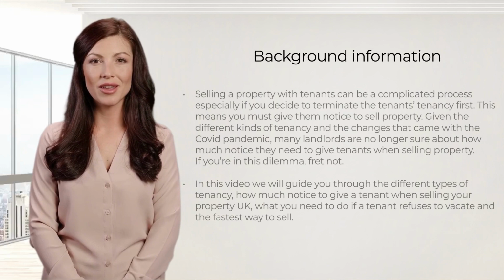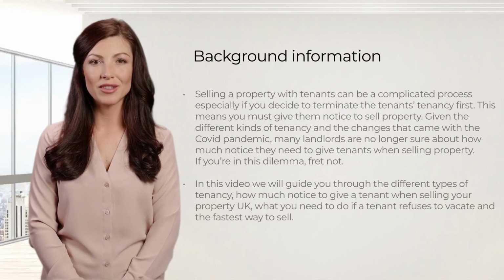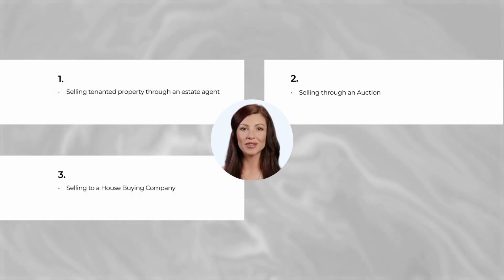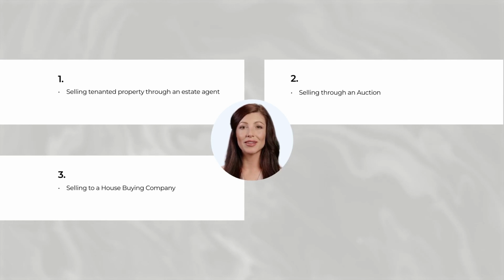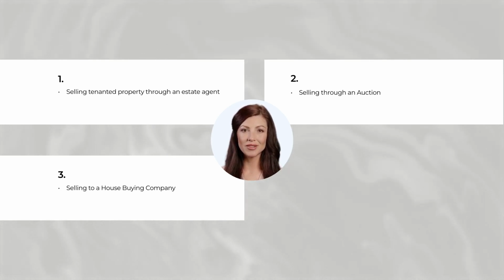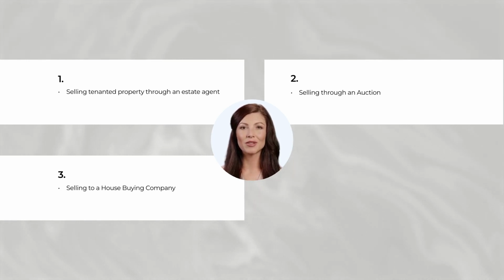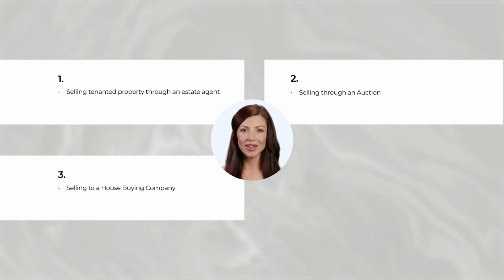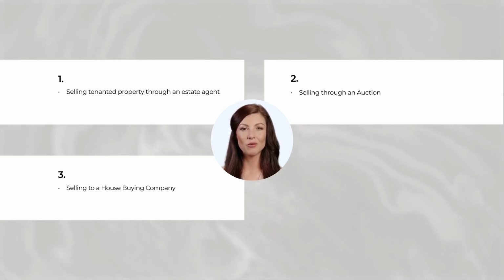How Much Notice To Give Tenants When Selling Your House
TIMESTAMPS